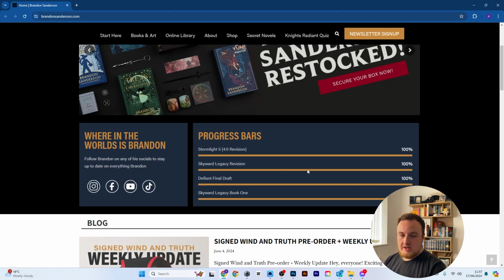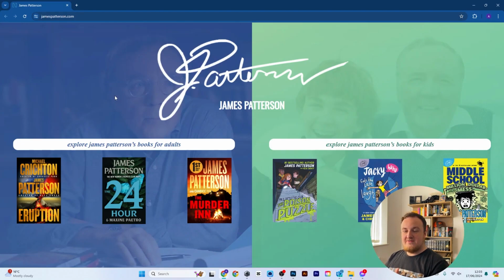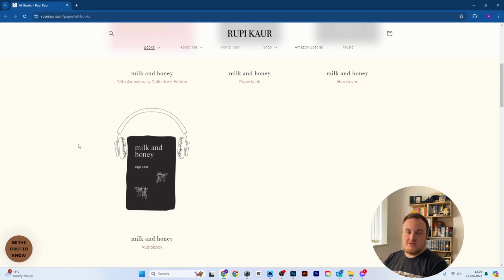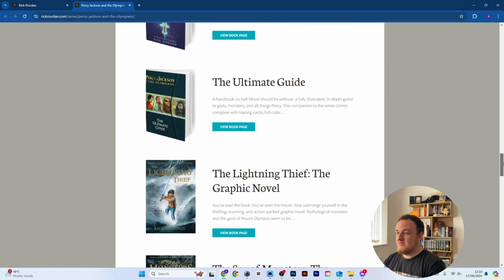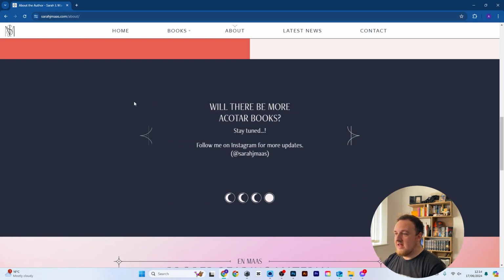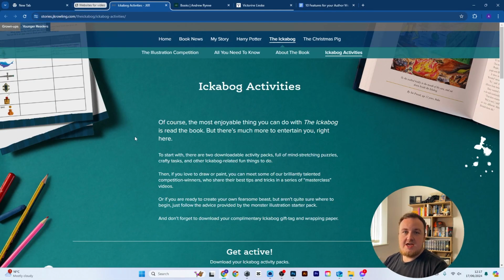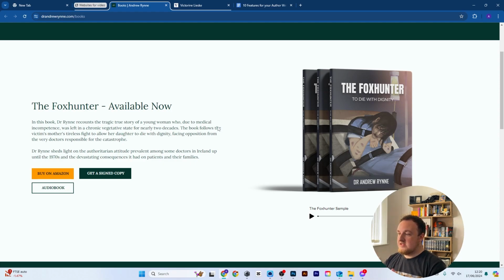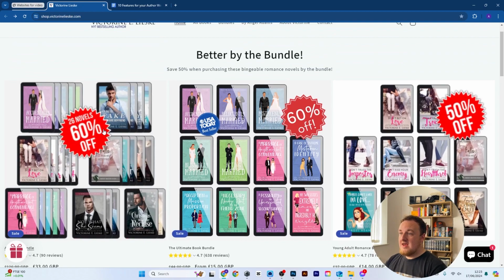10 AMAZING features for your Author Website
In this video, I show you 10 Amazing features that you can use on your own Author Website. I talk through all the ways and methods of using each feature and why they can be extremely powerful to bring back users to your site daily, help users navigate your site easily and get the most information about you and your books in a clear and simple way. Each feature is different to the next so feel free to use as many as you'd like but remember keep your websites simple and clean in design.

If you have any questions please lave them down below in the comments!